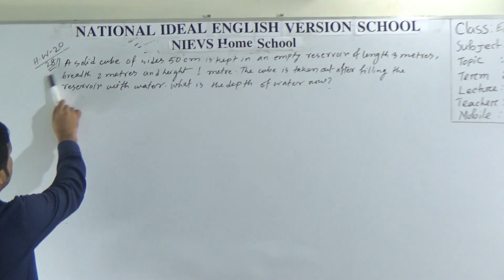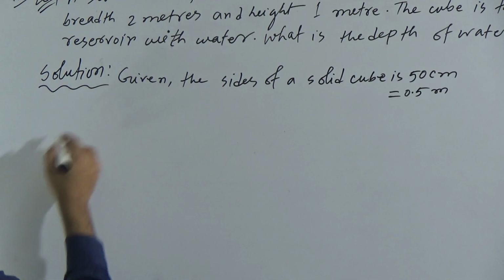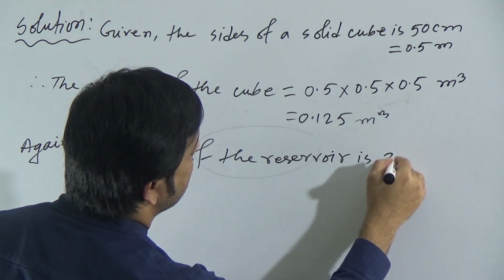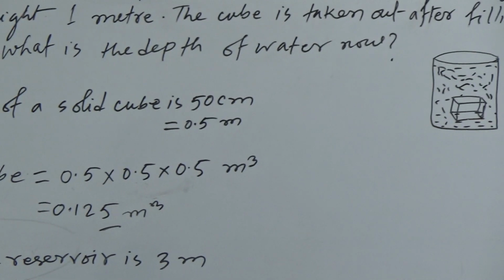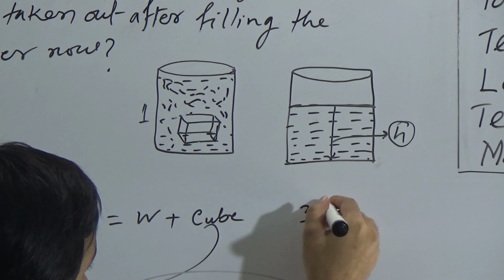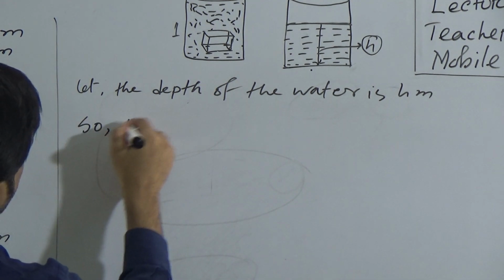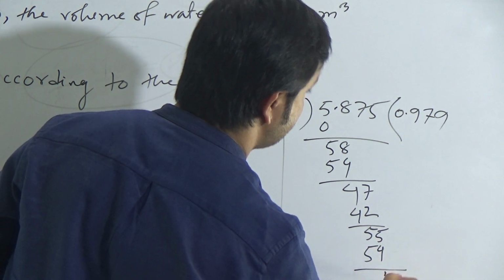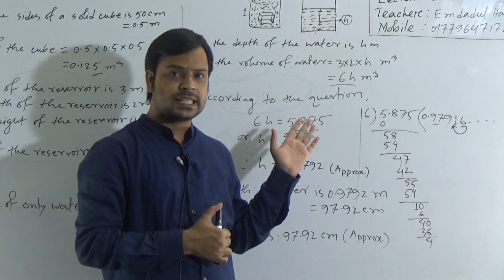Class: Eight, Subject: Mathematics (Lecture- 21, H.W: 20), Topic: Ex- 3: 28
Annual Term
Class: Eight